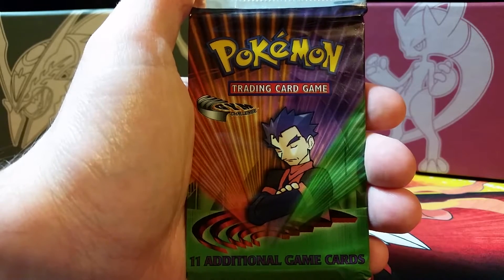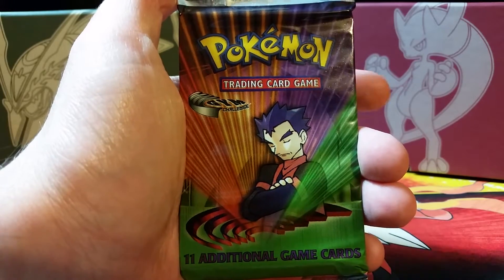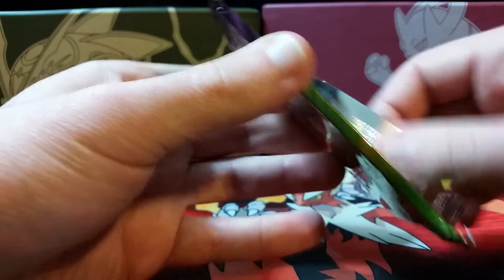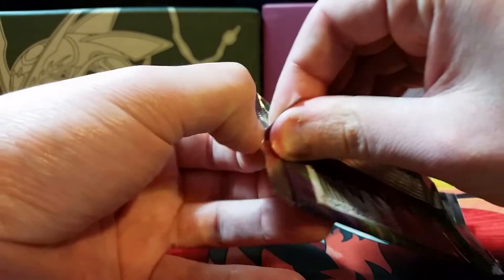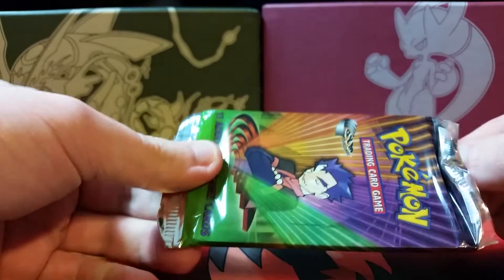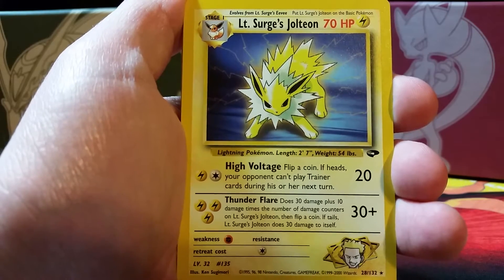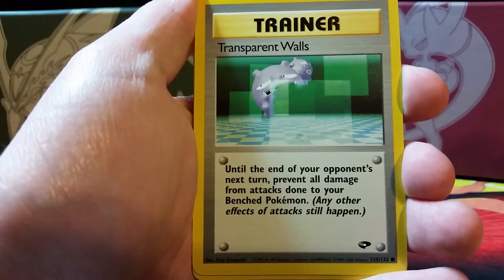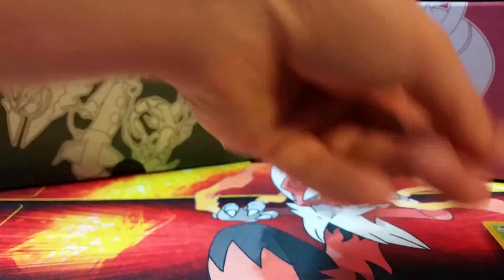Opening a Gym Challenge Booster Pack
Well. that was an anticlimactic opening considering I MESSED UP THE CARD TRICK... My bad guys! It was still very fun opening this Gym Challenge booster pack in this video and I hope you guys enjoy it!

"Like" us on Facebook for future giveaways and daily news regarding the channel

Check us out and share us on Tumblr! We will follow you back :)